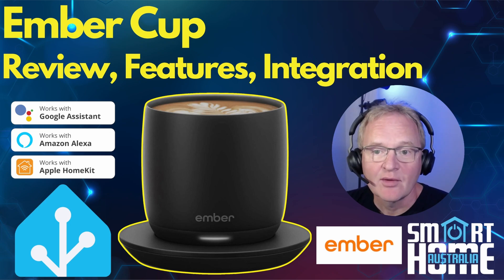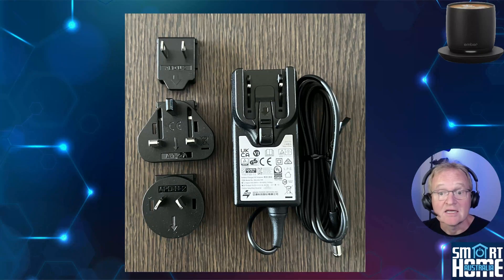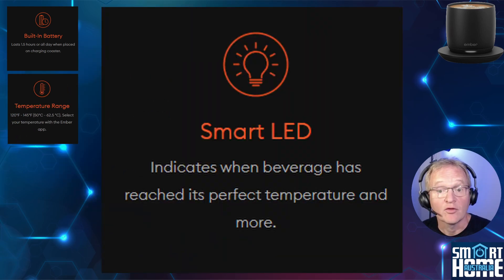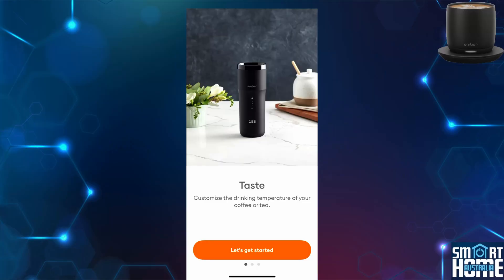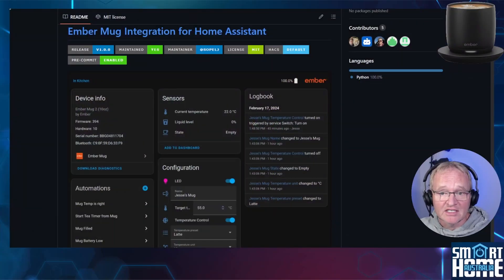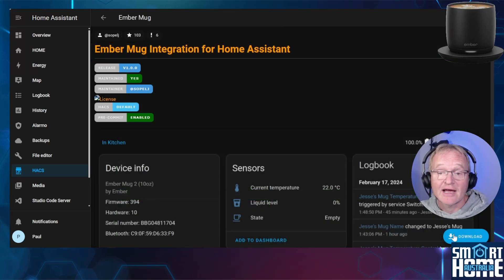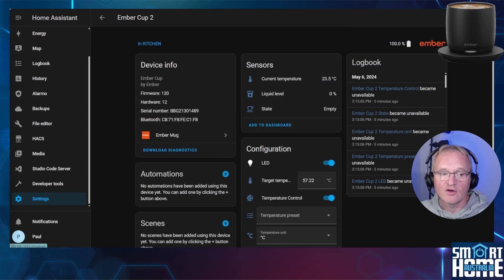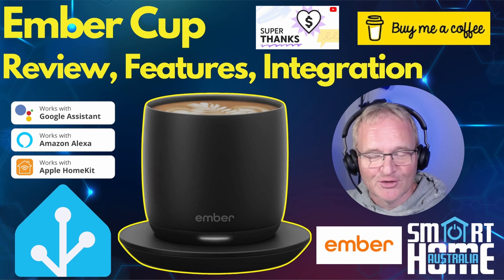Ember Smart Cup - Review, Features, App Setup and Home Assistant Integration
Welcome to our review of the Ember Cup, the smart mug that’s making waves in the world of home automation. In this video, we’ll cover everything you need to know about this cutting-edge product.

We kick off with an unboxing of the Ember Cup, where we explore the contents of the package, including the Ember Cup itself, its charging coaster, and cord.

Next, we delve into a detailed review of the Ember Cup’s features. We discuss its temperature control capabilities, design, and more. We'll cover off the various different styles and sizes to make your purchasing decision easier.

Following the features review, we guide you through the setup process within the Ember Application. We show you how to set and maintain your preferred beverage temperature.

For those interested in home automation, we demonstrate how to integrate the Ember Cup into Home Assistant, allowing you to control your Ember Cup through your home automation system.

We wrap up our review with a roundup discussion. We weigh the pros and cons of the Ember Cup and give our honest opinion on whether it’s a product worth considering, buying, or skipping.

___ 🕒📩 Timestamp 🕒📩 ___
00:00 - Introduction
00:52 - What's in the Box
01:29 - Features
03:44 - Setup in Ember Application
04:55 - Integration into Home Assistant
07:41 - Roundup

Ember Cup (US)
Ember Mug 2 (US)
Ember Travel Mug 2+ (US)